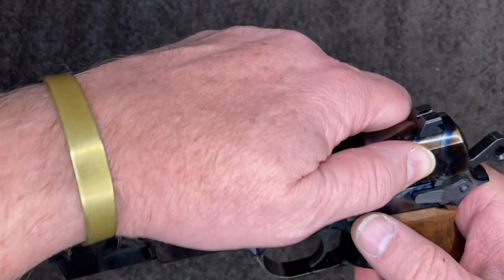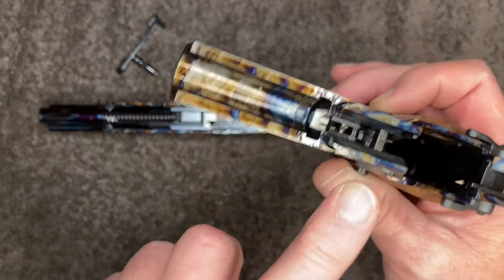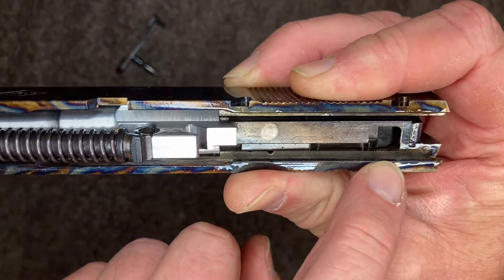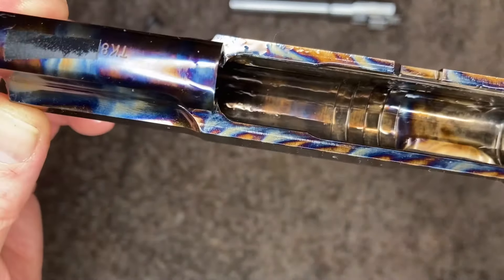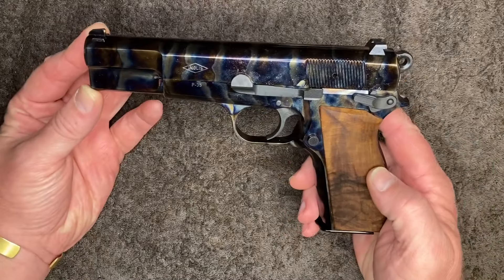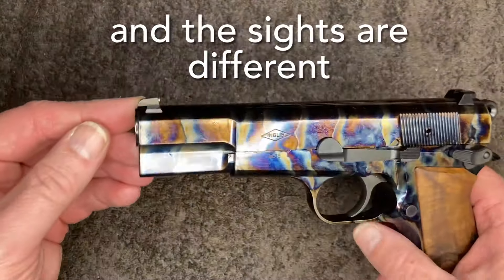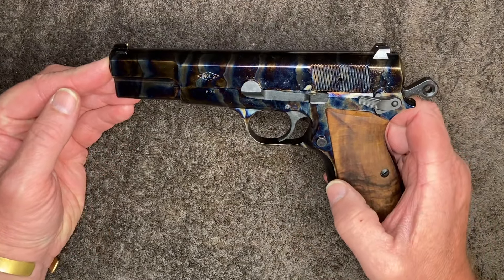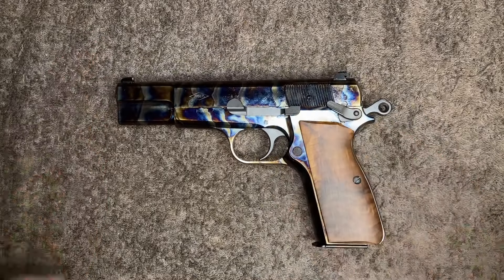Inglis P35 Color Case Hardened - Overview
Brief look at the latest offering from Inglis.  Very good looking pistol.